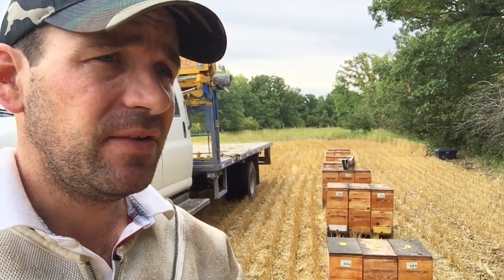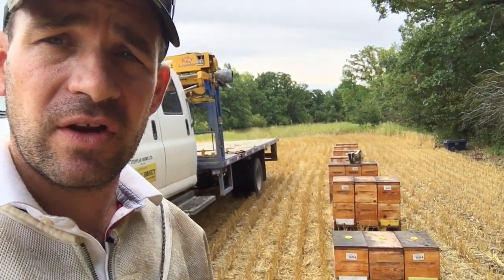Early shut down